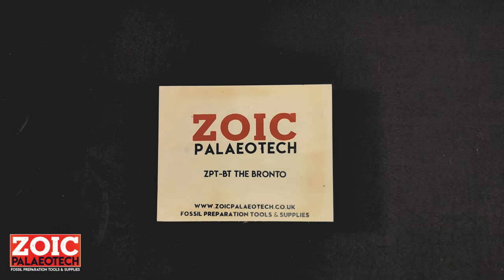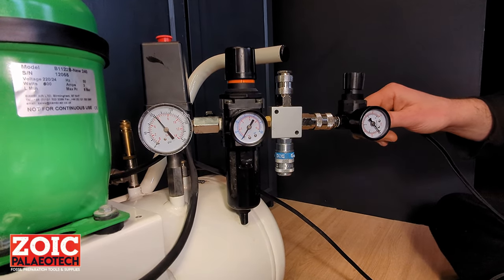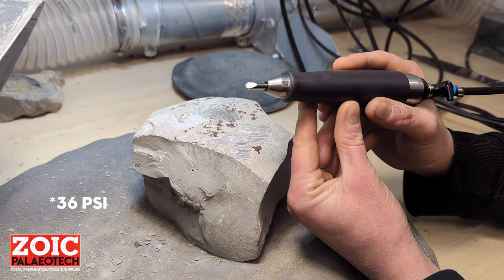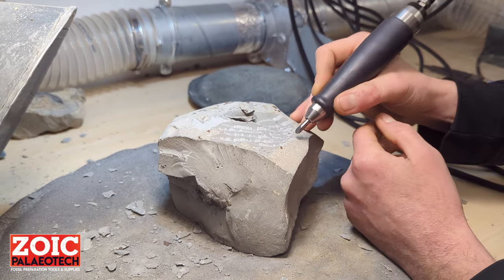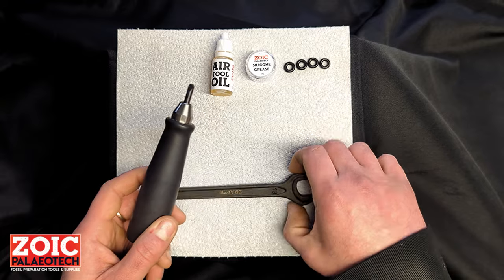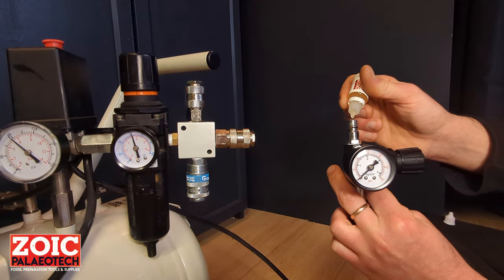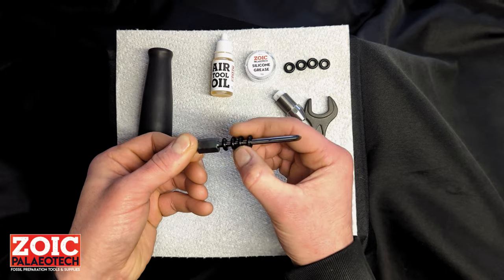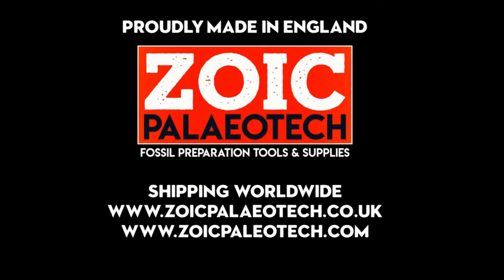How to use and maintain the Bronto Fossil Preparation Air Scribe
This short video gives you a visual user manual for the ZOIC PalaeoTech ZPT-BT Bronto air scribe. We talk you through what comes in the box, how to plug your tool into the compressor for the first time, how to turn the tool on, some hints for use in the workshop, basic maintenance and some troubleshooting steps.

The ZPT-BT Bronto is the most powerful fossil preparation air scribe, designed for bulk matrix removal with minimum effort and maximum speed. Get through the matrix faster so you can get onto the interesting bits of fossil prep!

With surprisingly low vibration levels, The Bronto can be used one or two handed to allow you to work quickly, efficiently and comfortably, removing the rock at unrivalled speeds. The 5mm interchangeable tungsten carbide styli are very robust.

At ZOIC PalaeoTech, we are proud of the quality of our tooling, so rest assured that the Bronto will last many, many, many years if maintained properly. Maintenance is easy, and should only take a few seconds here and there. These tools don't need much attention, but good maintenance will make them last even longer.

CE & UKCA certified.

ZOIC PalaeoTech are based in Dorset, England. We manufacture top quality air scribes for use specifically in fossil preparation. Our website is packed with helpful articles and our webshop is full of fossil prep goodies.